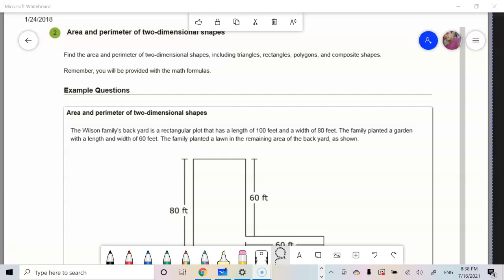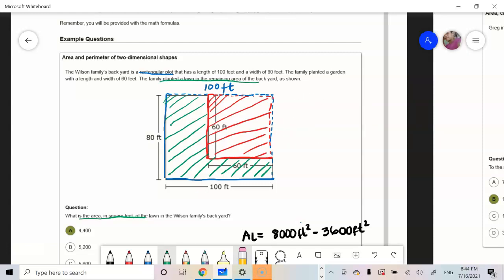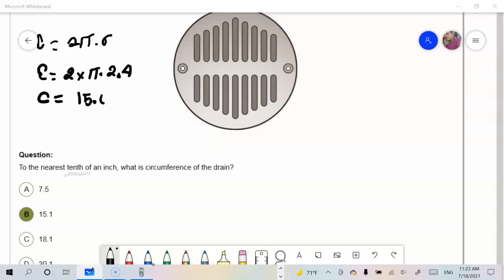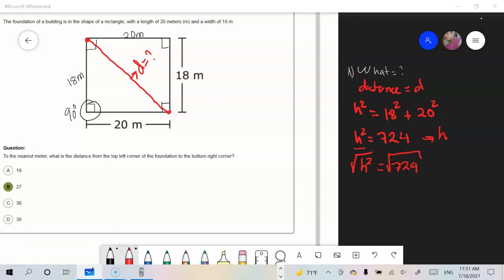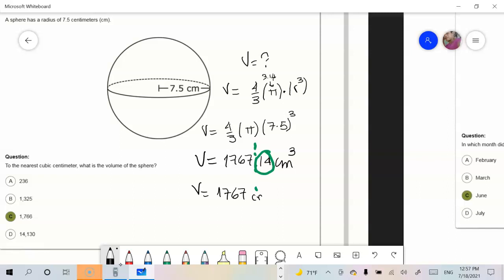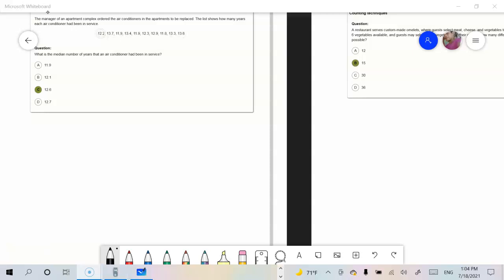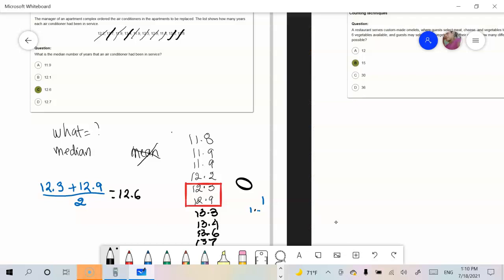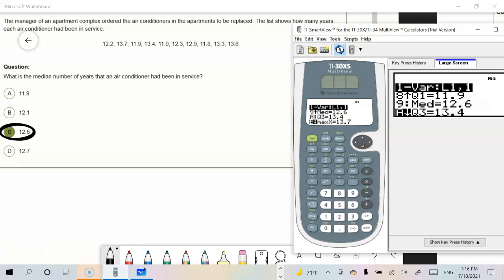GED REVIEW PART 3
This is the 3rd part of a series of videos I will be publishing to help you review for the GED test. The study guide solved is available here
The calculator is available here for windows